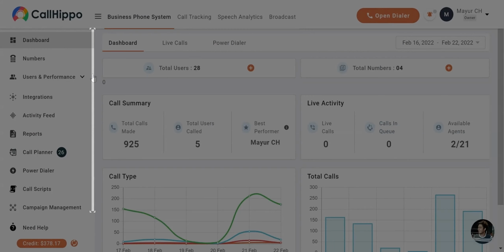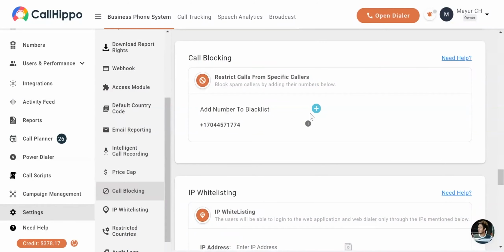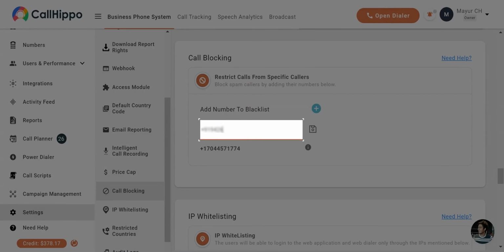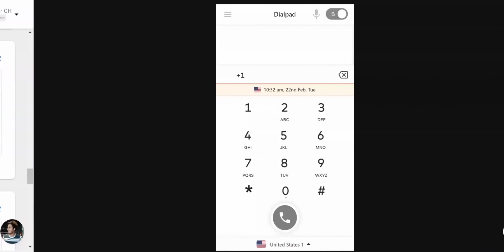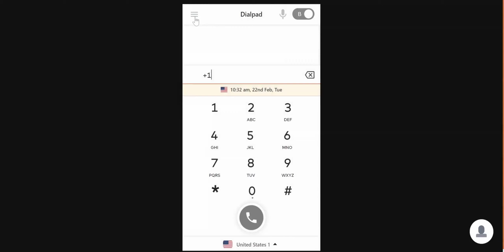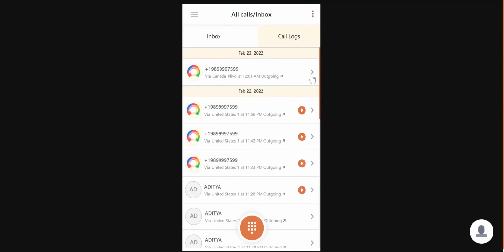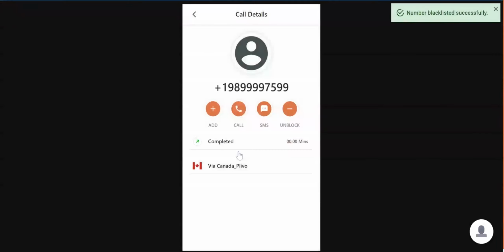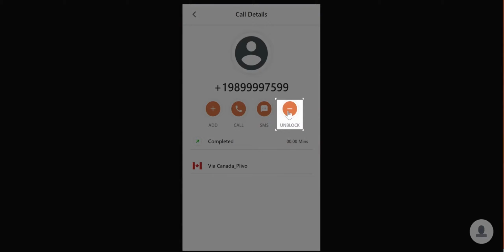How to block a number | CallHippo | FAQs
In this quick video, you will learn how to block a number in your CallHippo account.

CallHippo is a next-generation Cloud-based Business Telephony Solution that helps businesses connect with their leads & customers anywhere around the globe. Our products include -
Business Phone System - A VoIP-based Virtual Phone System that allows businesses to get international, local & toll-free numbers.
COACH - Speech AI - Fully-Automated, AI-driven, speech analytical tool.
Call tracking - Analyzing marketing campaigns that are generating the highest calls, conversions, and revenues.
Voice Broadcasting - Enables businesses to send automated voice messages via a call to a large number of people at once.